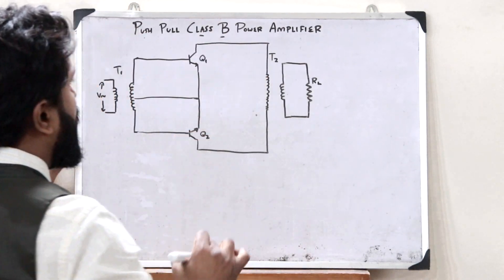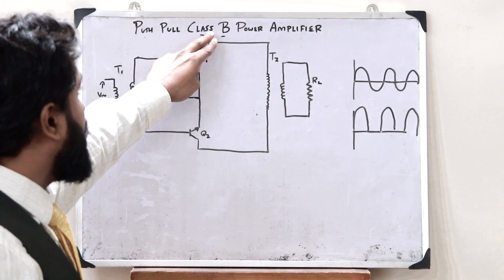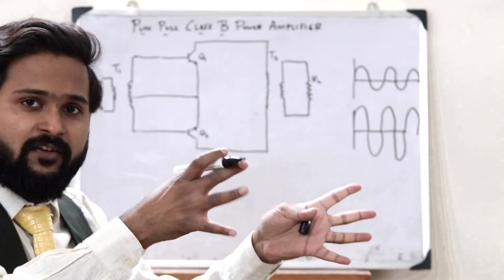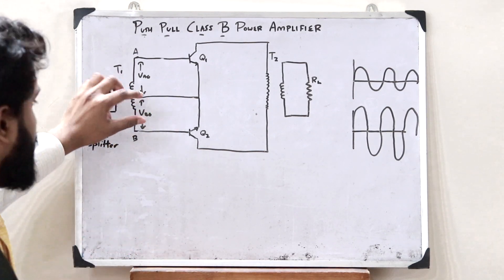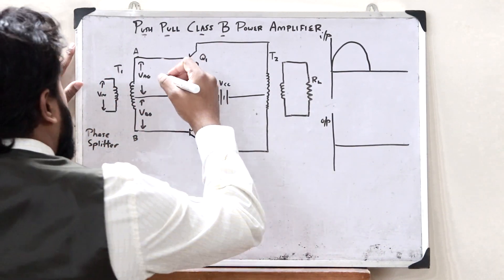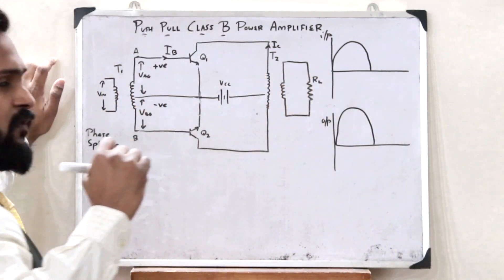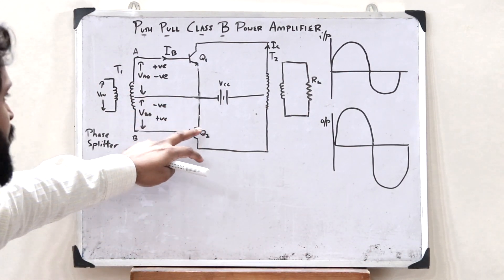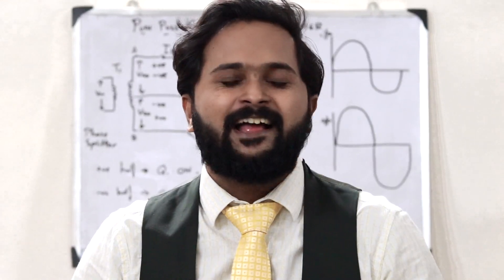Push - Pull Class B Power Amplifier | Circuit Diagram, Working Principle | Simplified | KTU AC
ECT202 - Module 5 - Analog Circuits

1. What is a class B power amplifier?
2. Why do we need a push pull class B power amplifier.
3. Construction of the circuit diagram of a push pull class B power amplifier.
4. Working of a push pull class B power amplifier.
5. Input and Output waveforms corresponding to a class B push pull power amplifier.

I hope you guys found this video informative and now have a clear idea of what you mean by a Push - Pull Class B Power Amplifier. We'll be discussing about the further topics in the upcoming videos. Together let’s grow.